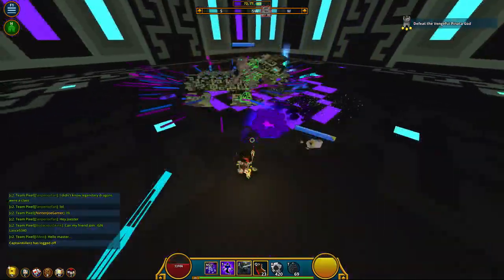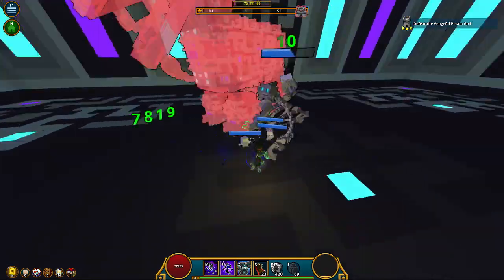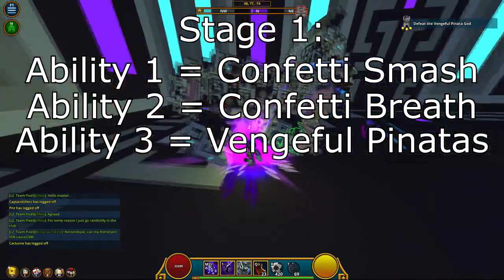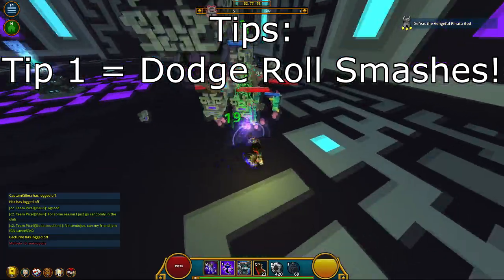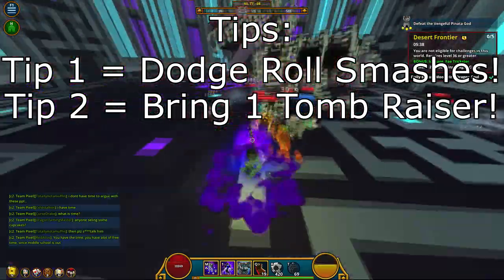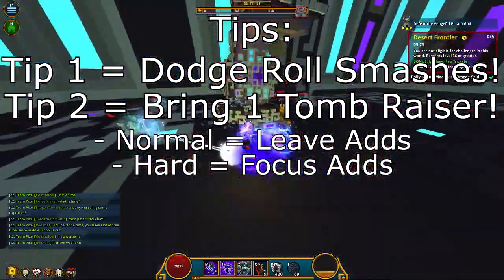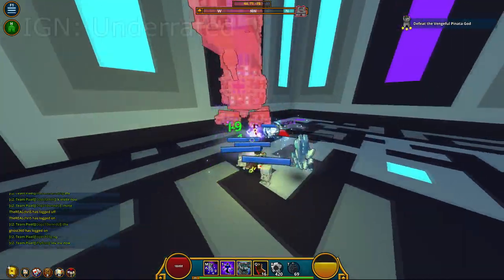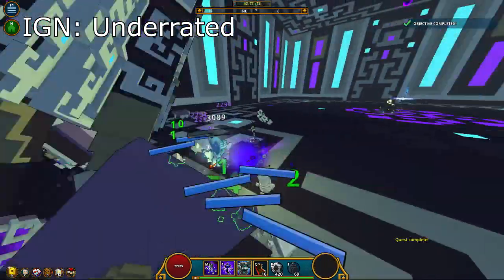[Trove] Shadow Tower Boss Guide(Tutorial)! Vengeful Pinata God Beginners Guide!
This guide will cover all of the Vengeful Pinata God's abilities and gives tips about how to handle him on both normal and hard mode!

Do you have 1k+ subscribers and are looking for an opportunity to grow? Join Union for Gamers here for one of the top 10 gaming networks out there!